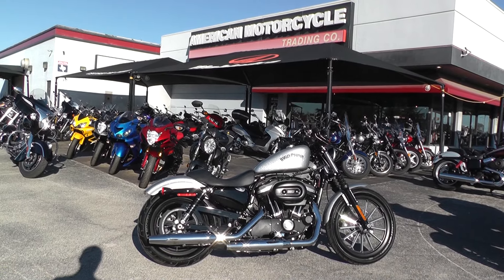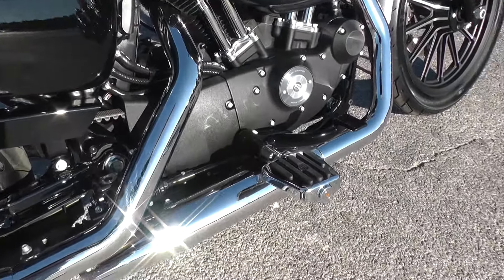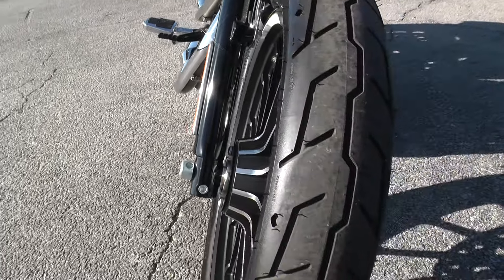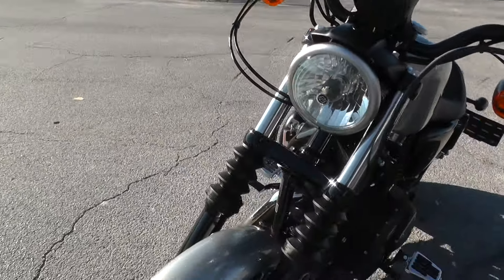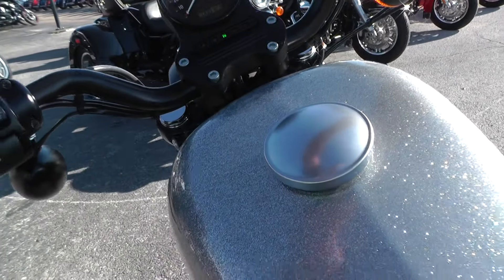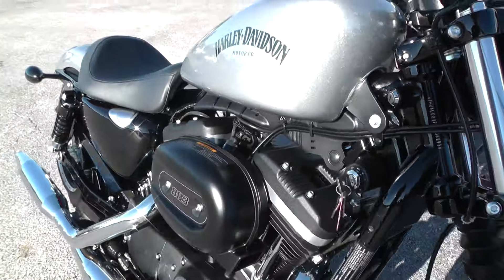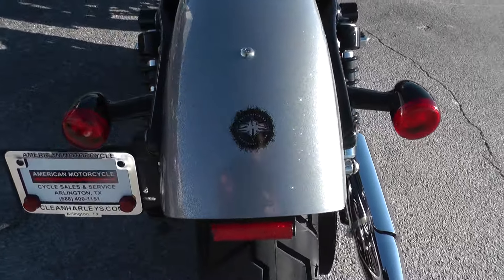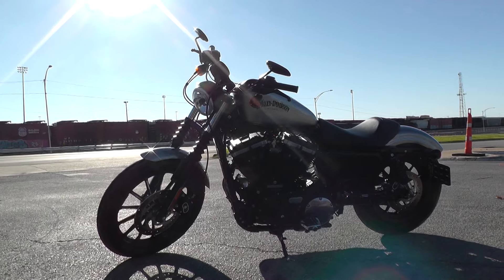406293 - 2015 Harley Davidson Sportster 883 Iron XL883N - Used Motorcycle For Sale